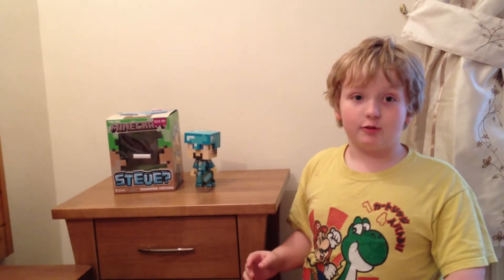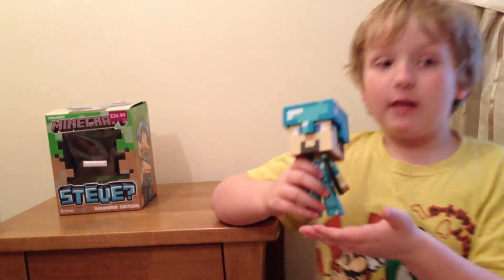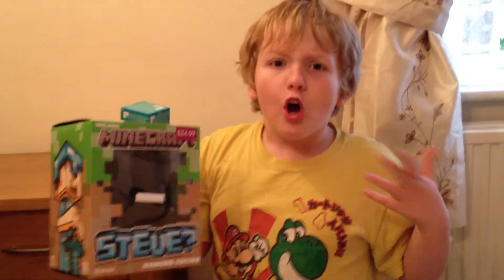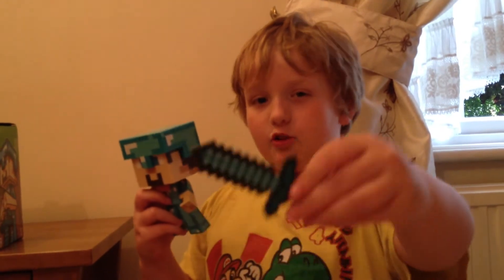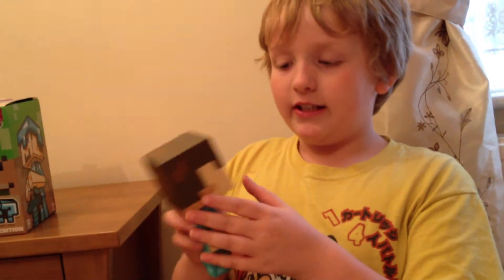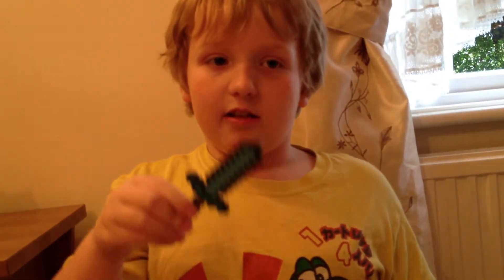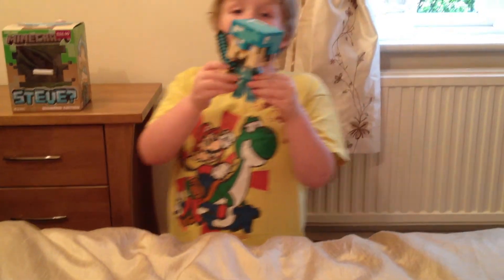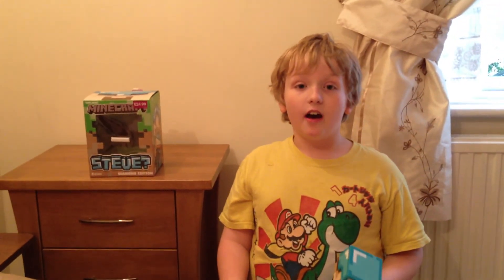Mnecraft: Diamond Edition Steve Figure Review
My 9yo son has a new obsession: Minecraft.  Today he is reviewing his brand new action figure and telling the world what he thinks about it.  He's wanted to do a toy review for 3 years, and now that he's done one I suspect there will be more in the future.